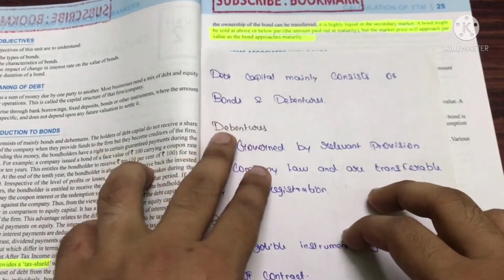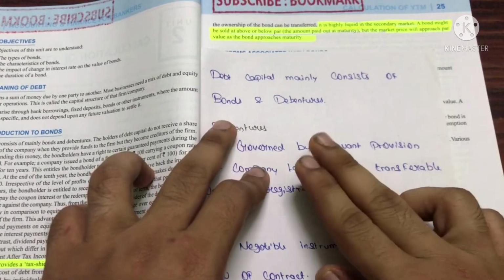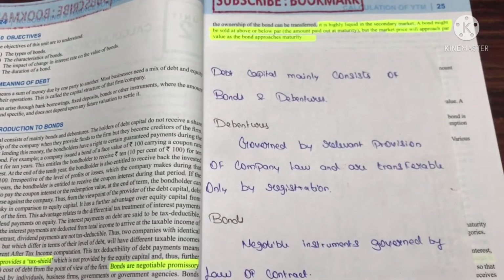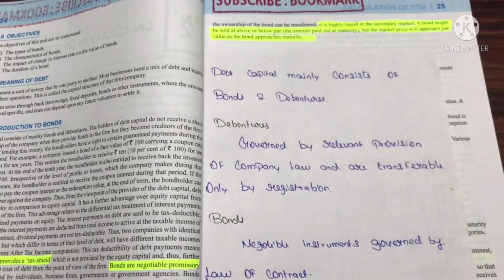AFB IN ENGLISH UNIT 2 PART 1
ACCOUNTING AND FINANCE FOR BANKERS IN
ENGLISH
AFB UNIT - 2 ( PART - 1 )

2.1 MEANING OF DEBT
2.2 INTRODUCTION TO BONDS
2.3 TERMS ASSOCIATED WITH BONDS
2.4 TYPES OF BONDS
2.5 OPTIONALITY OF BONDS